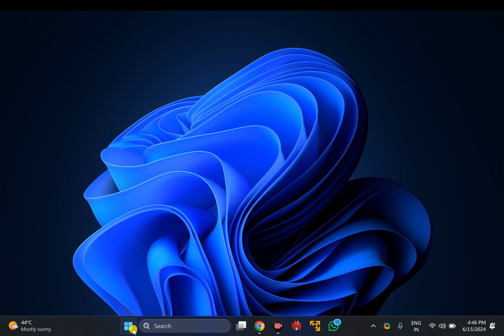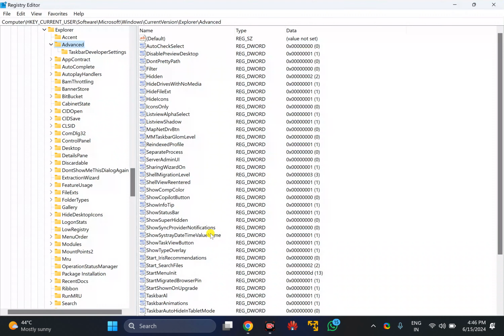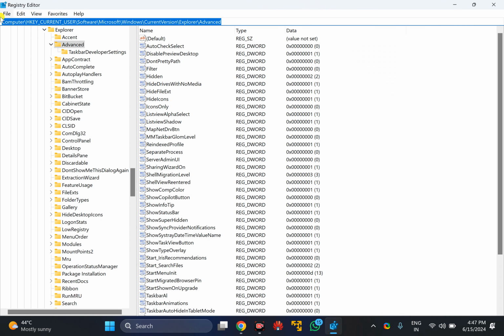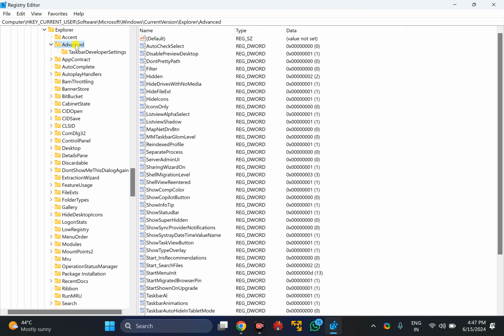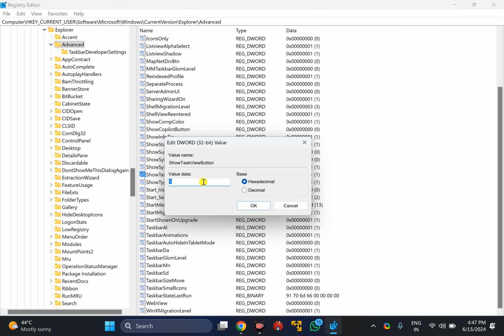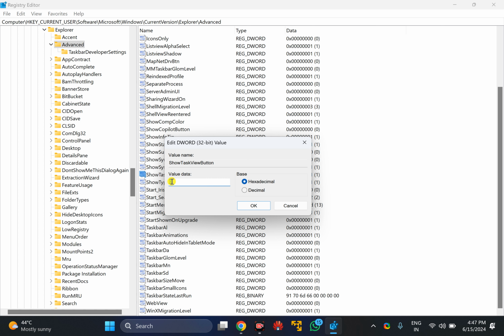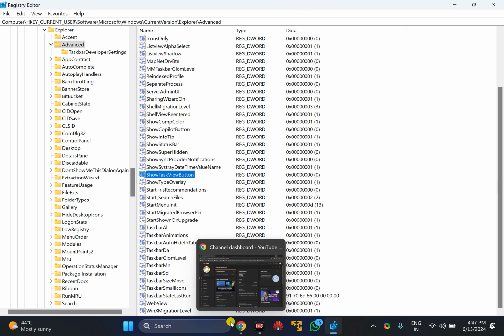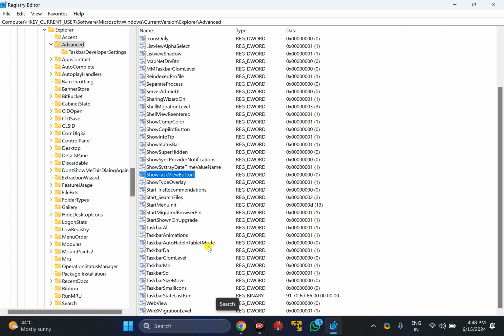How to Hide Task View Button from Windows 11 Taskbar (Registry Editor) | GearUpWindows Tutorial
Title: How to Hide Task View Button from Windows 11 Taskbar using Registry Editor | GearUpWindows

Description:
Welcome to GearUpWindows! In this tutorial, we'll show you how to hide the Task View button from the Windows 11 Taskbar using the Registry Editor. Task View is a task switcher and virtual desktop system introduced in Windows 10, and it remains available in Windows 11. This feature allows users to quickly locate open windows, hide all windows to show the desktop, and manage windows across multiple monitors or virtual desktops.

If you prefer a cleaner Taskbar or simply don't use the Task View feature, follow our step-by-step guide to disable it via the Registry Editor.

🔍 Steps to Hide the Task View Button:
1. Open the Registry Editor (press `Win + R`, type `regedit`, and hit Enter).
2. Navigate to the following path:
    HKEY_CURRENT_USER\Software\Microsoft\Windows\CurrentVersion\Explorer\Advanced

3. Locate or create a DWORD (32-bit) Value named `ShowTaskViewButton`.
4. Set the value to `0` to hide the Task View button.
5. Restart your PC or log out and back in to apply the changes.

📌 Registry Path:

HKEY_CURRENT_USER\Software\Microsoft\Windows\CurrentVersion\Explorer\Advanced

DWORD Value:

ShowTaskViewButton